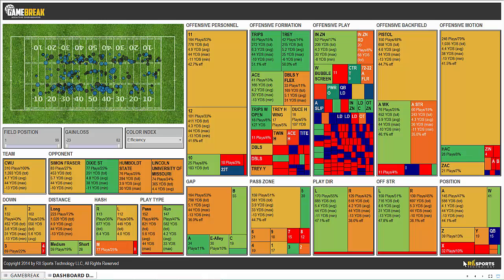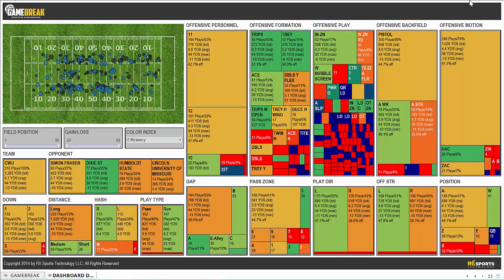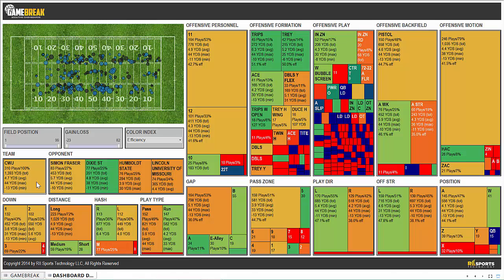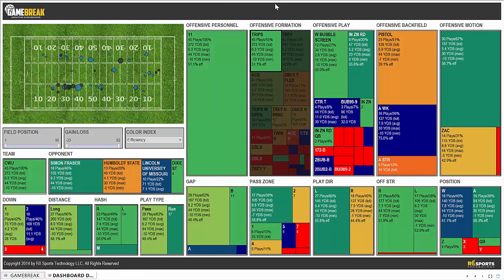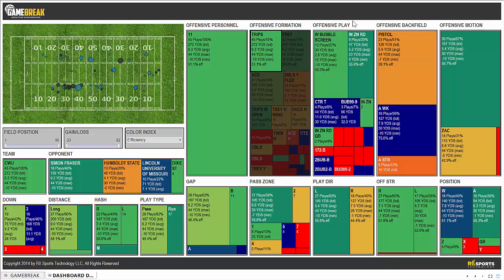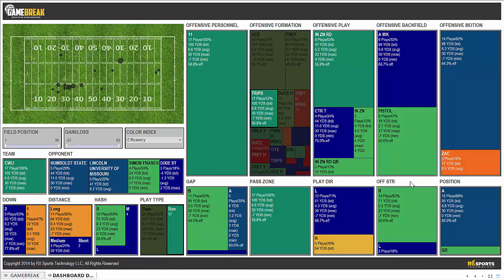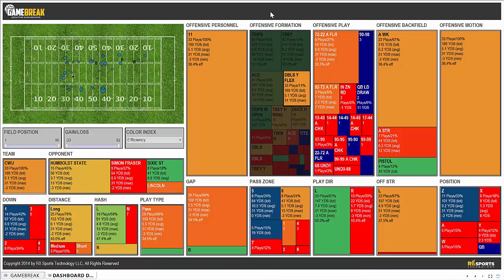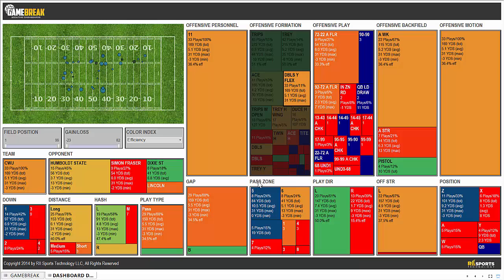Using a Dashboard to Scout an Opposing Offense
This video walks through examples of how to use one of RII Sports Technology's GameBreak Scouting Dashboards to scout and develop a plan to attack an Opposing Offense.